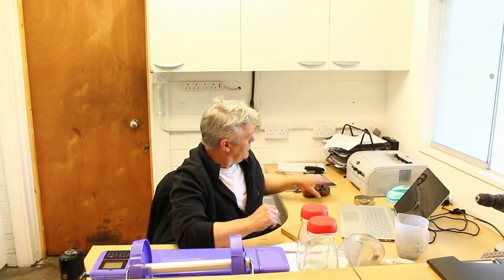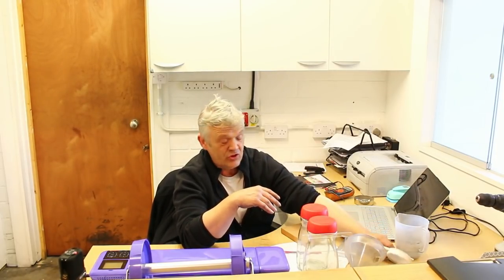Make A Battery With Rob 2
The date of the seminar is Oct 27th so plenty of time to get your kit and join in - the kit is